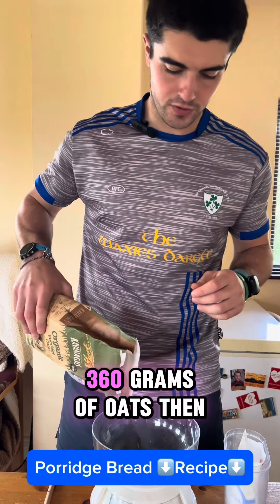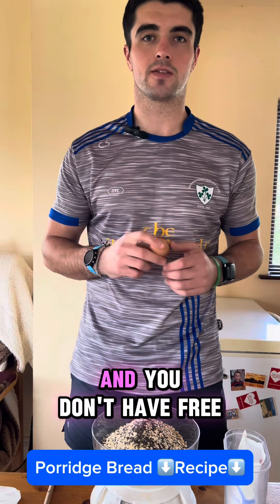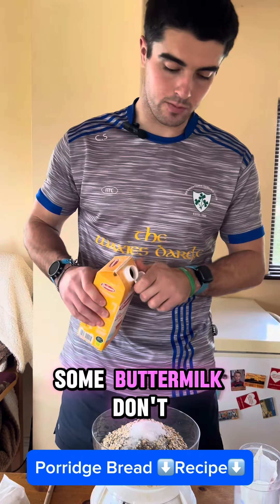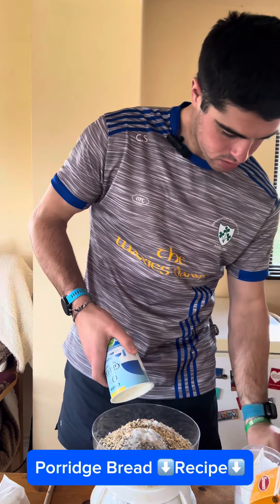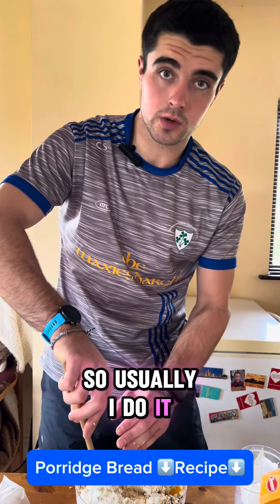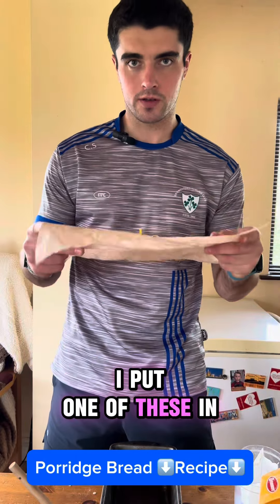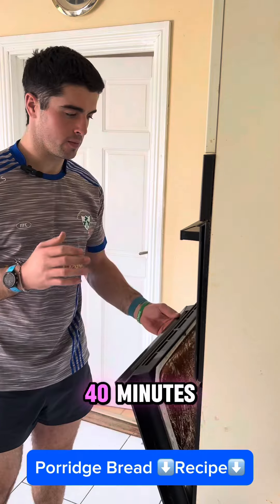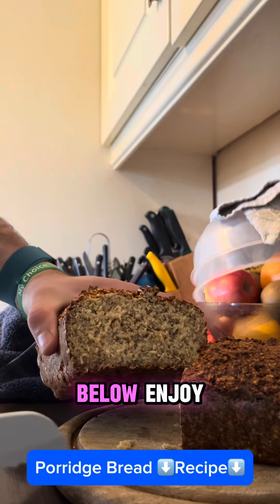Porridge Bread Recipe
Give this porridge bread recipe a go, you won’t regret it. I usually make 3 or 4 at a time, just use a bigger bowl & multiply your ingredients 💪

Ingredients ; ⬇️

1 tub of natural yogurt
360g of porridge oats
1 egg
3-4 tbsp buttermilk
2 tsp of baking soda
1/2 tsp salt
Optional: 1 cup of mixed nuts or seeds; Chia seeds, pumpkin seeds, walnuts, etc

Instructions; ⬇️

Mix all your ingredients & stick it in your baking tray. Use one of the liners to stop it sticking.

Pop that in a preheated oven @ 180 degrees.

Give it about 40 minutes in there until the top is nice & brown. Flip it over & give it another 5.

Take it out, let it cool & enjoy ☺️